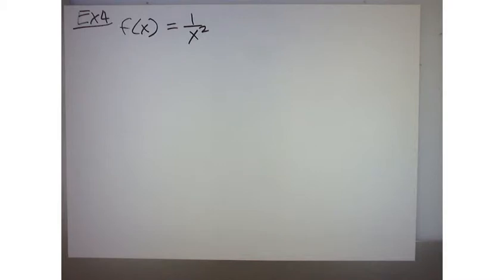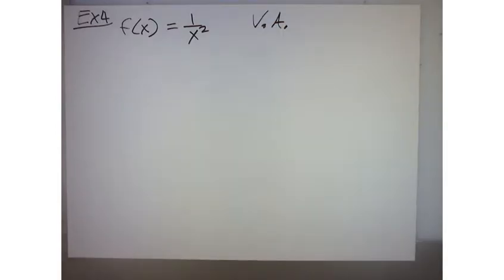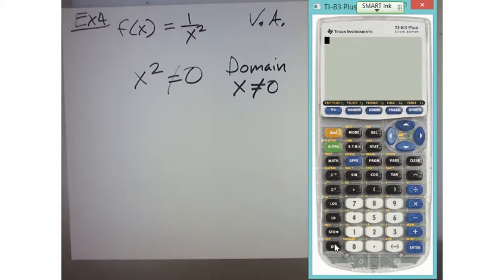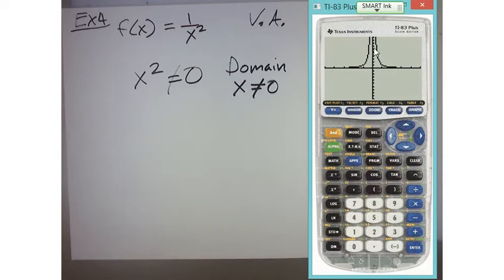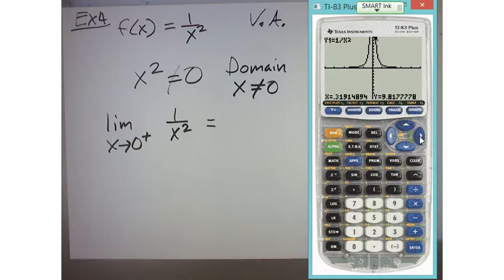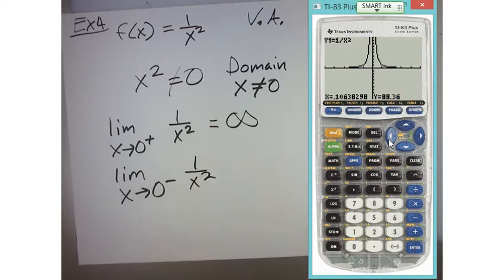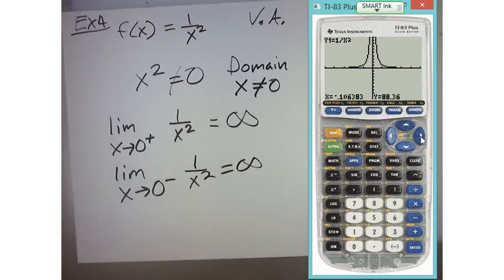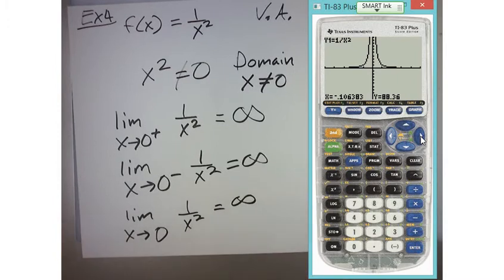AP Calculus 2 2 Limits Involving Infinity Example 4